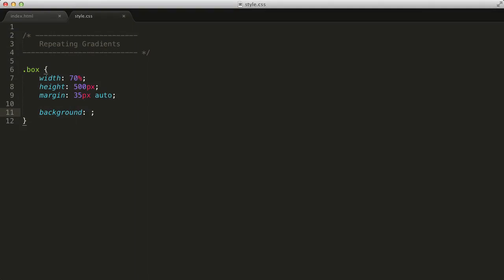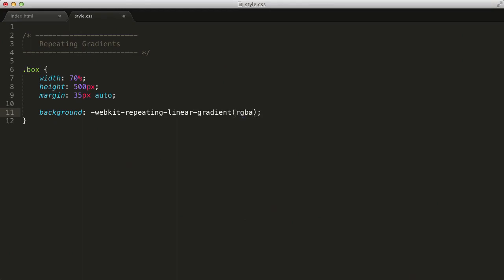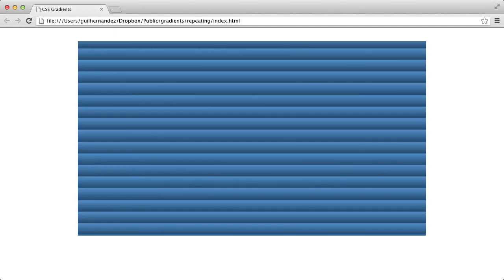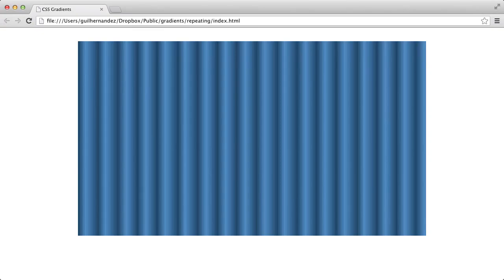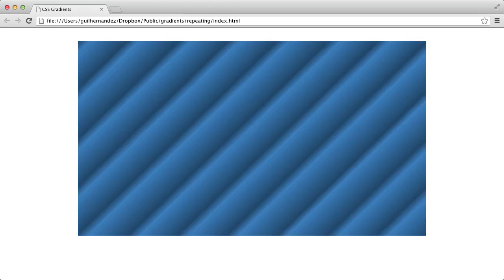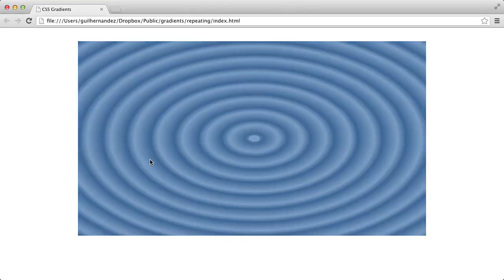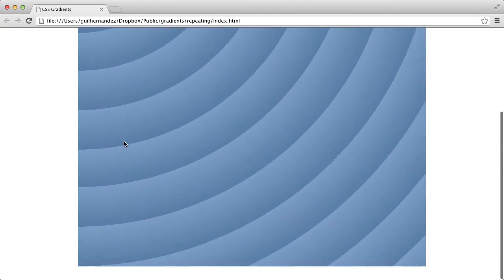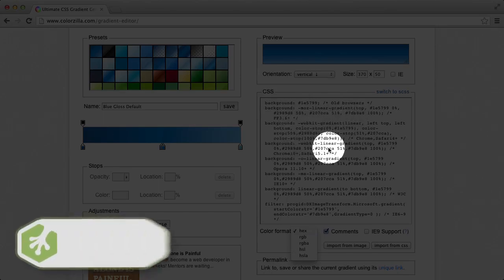CSS Foundations : Repeating Gradients